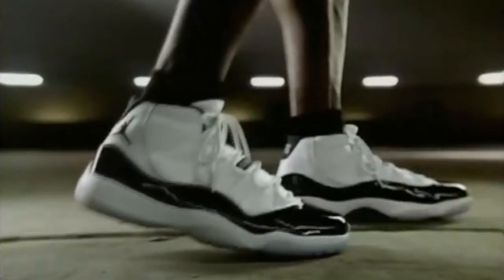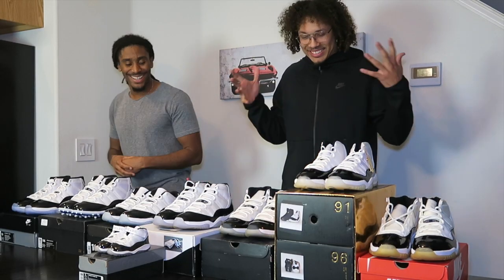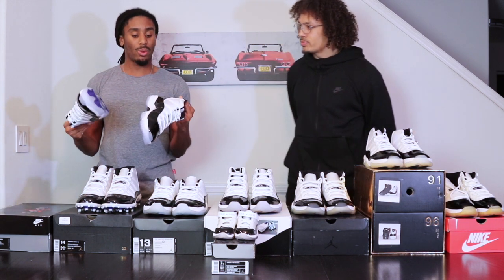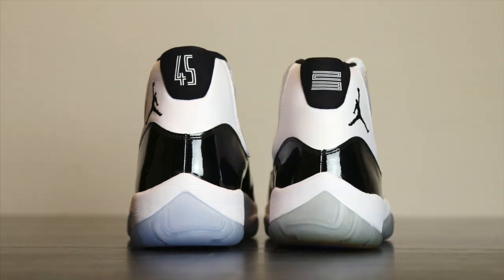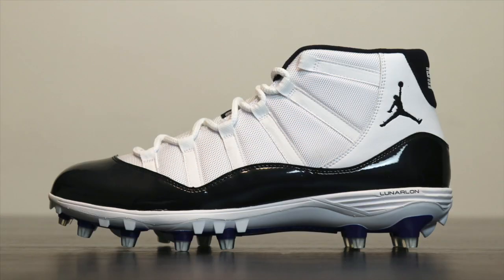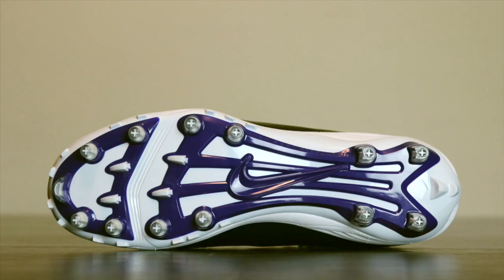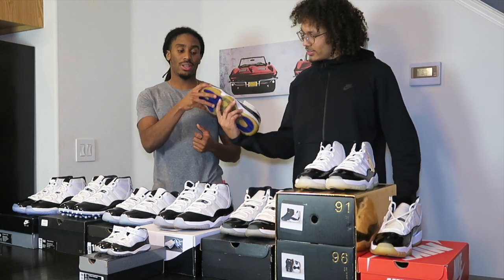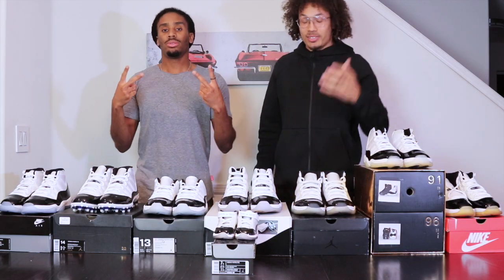Air Jordan 11 Concord Collection Review / History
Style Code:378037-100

The Air Jordan 11 Concord last dropped in 2011, and the popular silhouette is making another comeback for the holidays this year, in its OG 1995 version. The sneaker will be featuring the very same high-cut patent leather overlay, along with its white mesh upper with smooth leather detailing, and dark concord accents throughout. Other finishes will be the Jumpman branding and number 45 located on the heels, while it’s completed with an icy translucent outsole.

-NiceKicks

ADD US!

DJ  -  DJ_SNEAKERHEAD
AJ  -  ANTHONYJ_III

Manny Monday
Eddy Keys

OUR GEAR:
Canon 80D (Big Cam)
Canon G5X (On The Go Cam)
GoPro Hero 5
Go Pro Karma (Big Drone)
DJII SPARK (Small Drone)
Rode Video Mic Pro
Gorilla Pod
MacBoop Pro (Laptop)